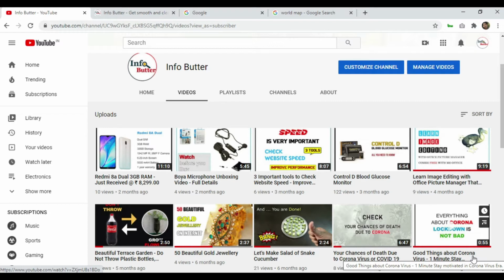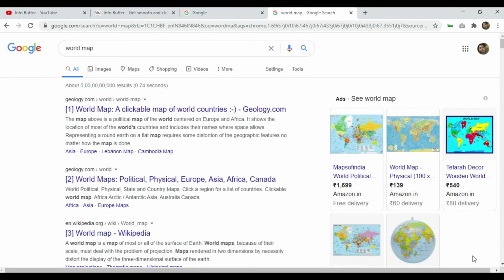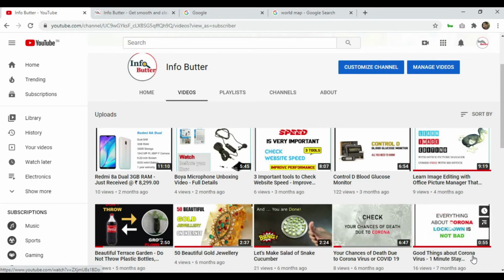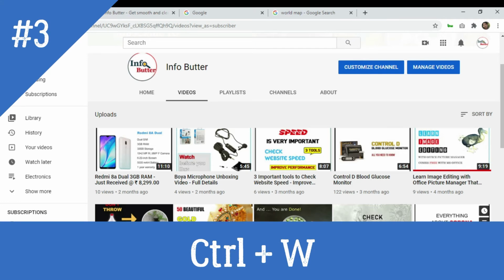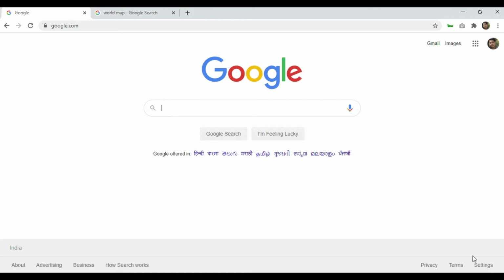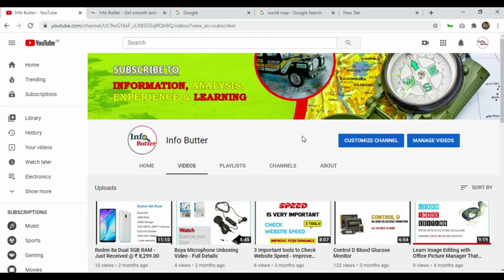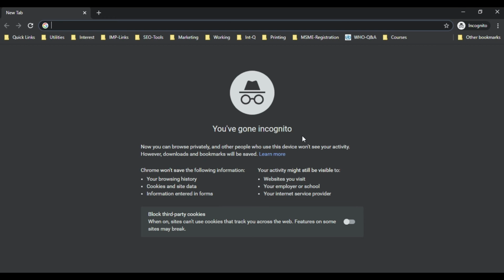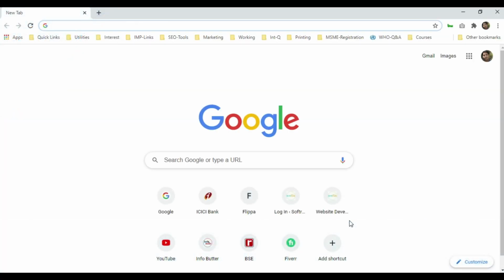6 Important Google Chrome Shortcuts 2020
These keyboard shortcuts for Google Chrome will help you make best use of google chrome and its tabs. Use them to increase performance.